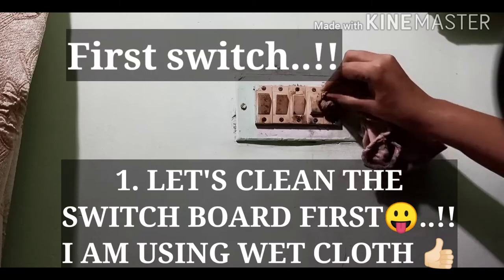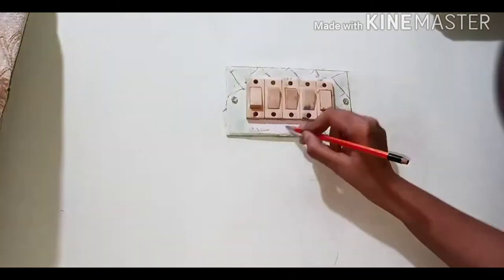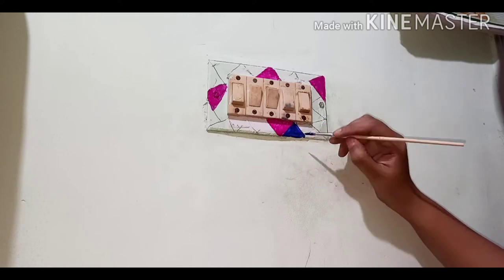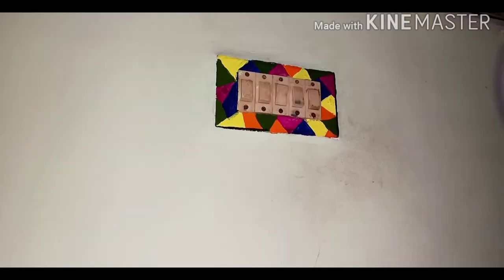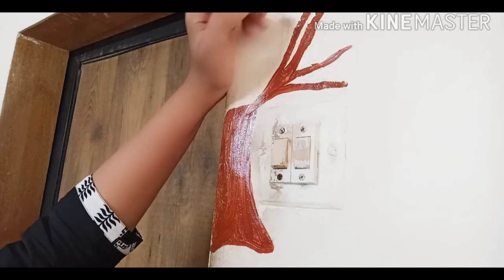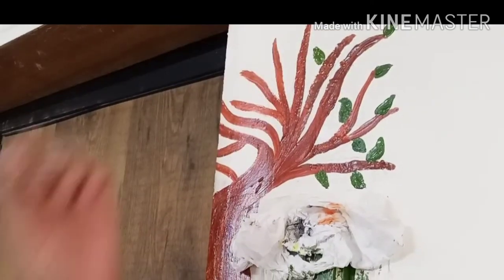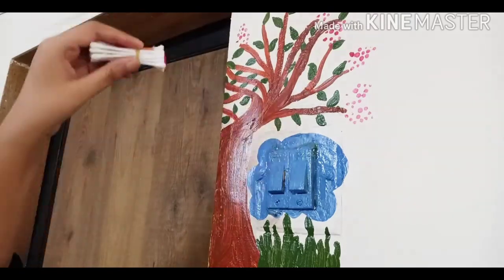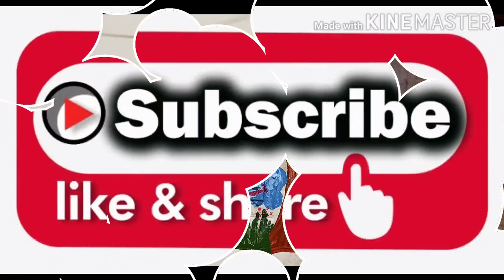2 Awesome ideas to decorate the switch boards..!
Hey friends,
In this video, I have painted the switch boards in two different styles..! Hope, you'll like it..

Happy exploration 😊🙏🏻

Sshilpa Tiwaari Ssai,
Spiritual Therapist & Counselor,